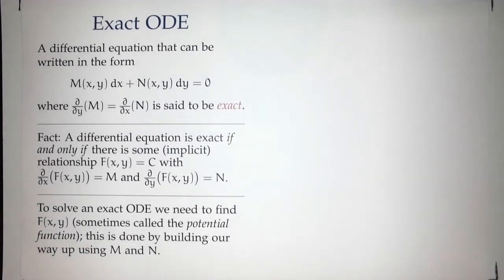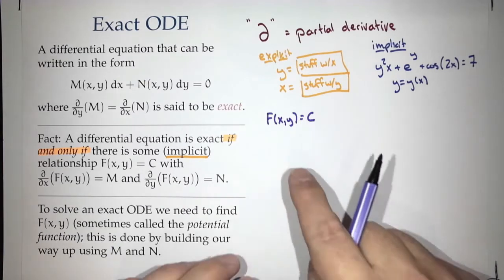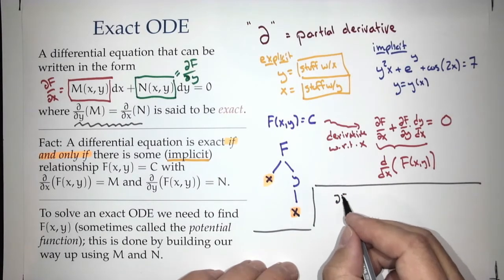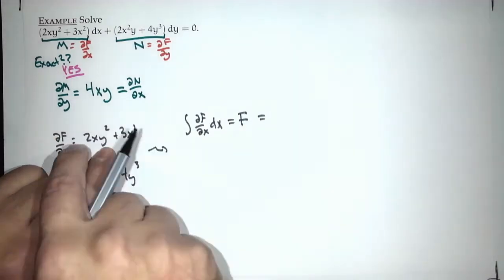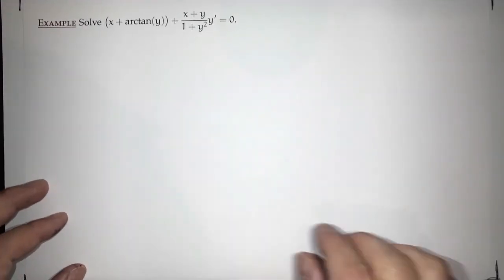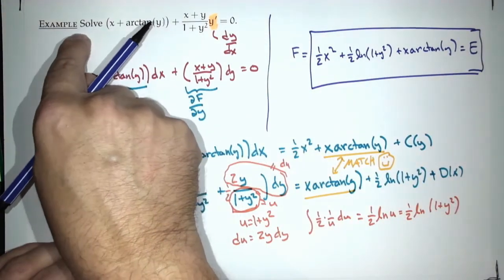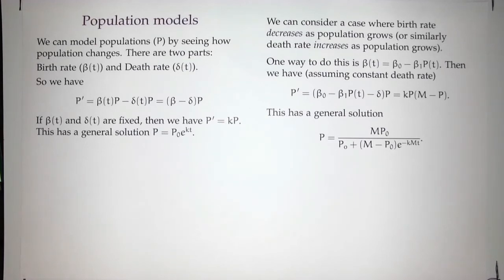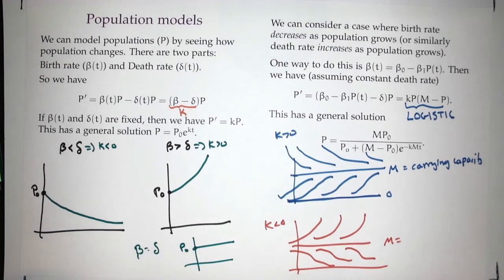Differential equations; Fall 2021; Lecture 09; Exact ODE, Population models